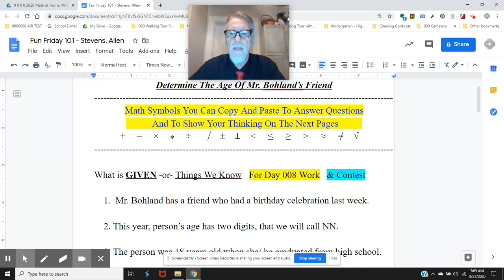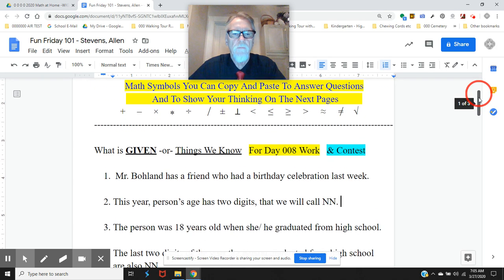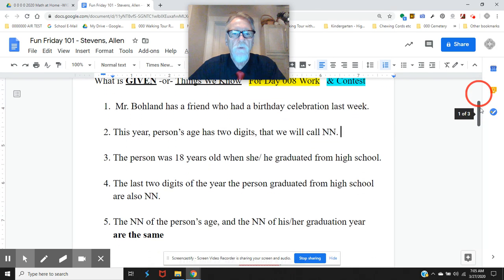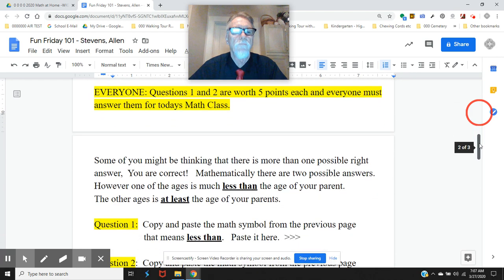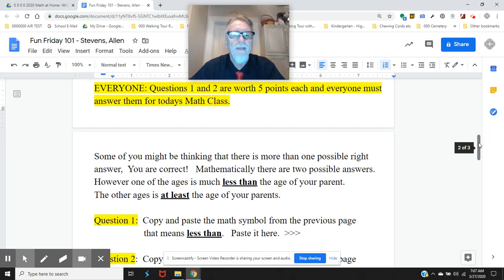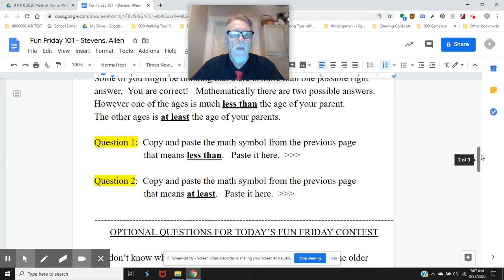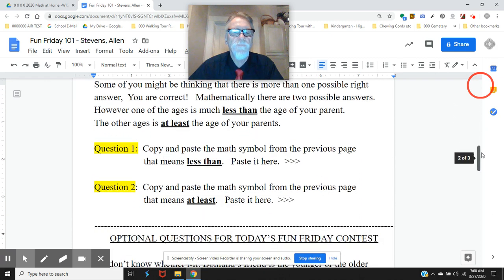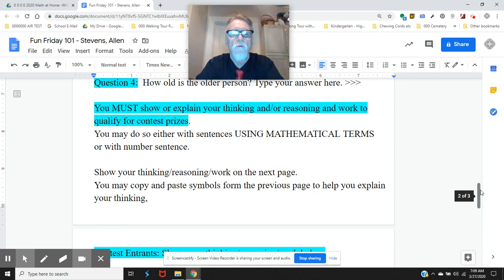008B My Formula App Videos 008B